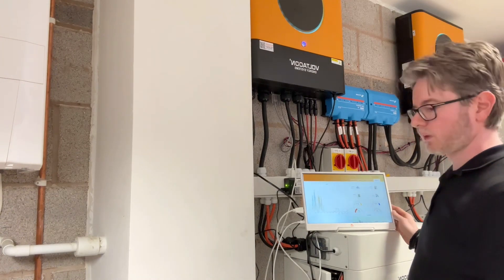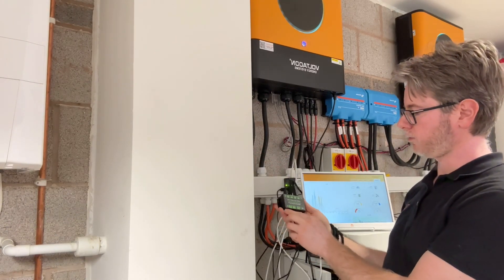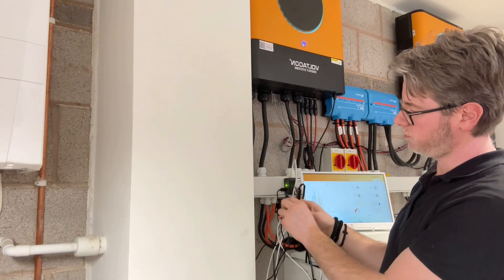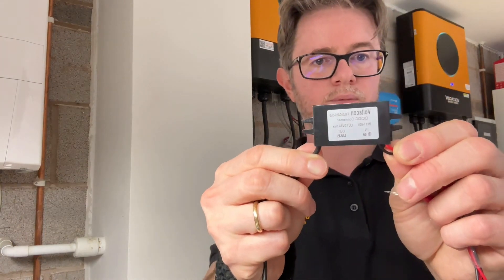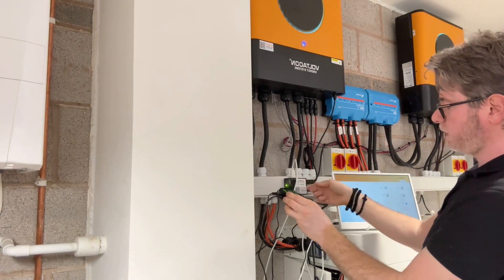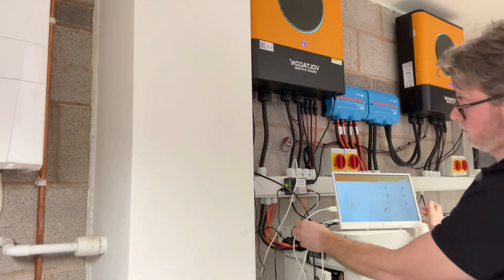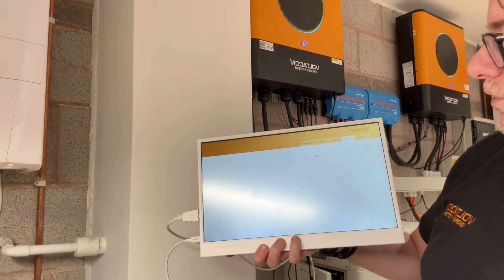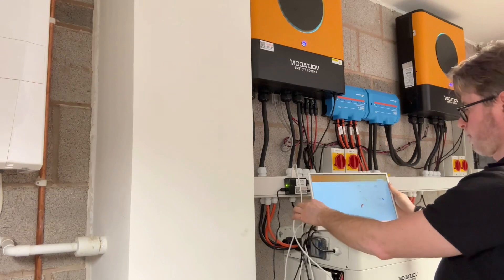How to set up Solar-Assistant with LCD Monitor, Mouse, Battery BMS and Off-Grid MAX 8kW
The video explains how to set up and extend the Solar Assistant USB ports. The Orange PI LTS has 3 USB ports and one HDMI. For monitoring multiple solar inverters it is necessary to use an external USB Hub that is powered externally from a 5V source.

You will find more details on our blog and a simple connection diagram: